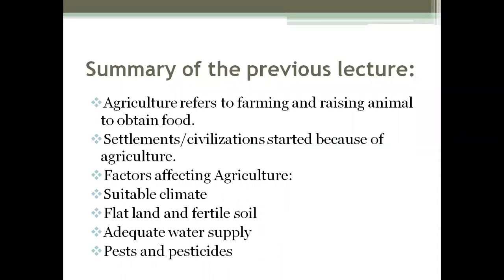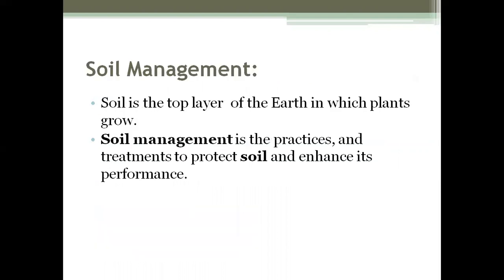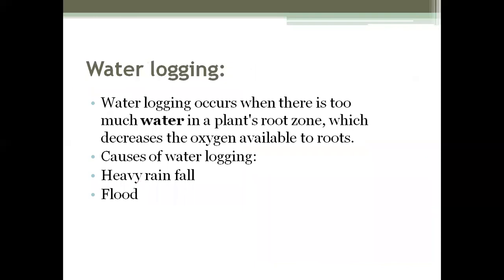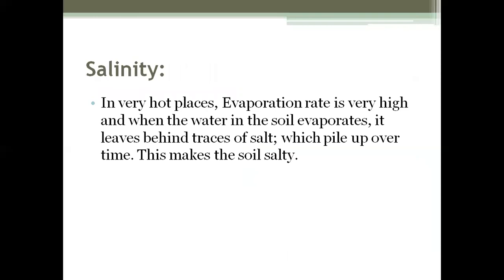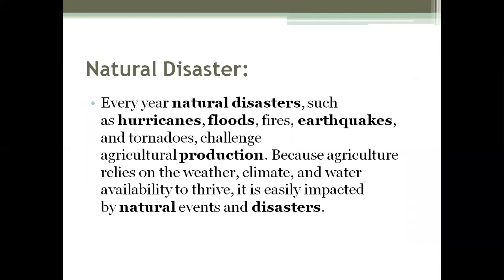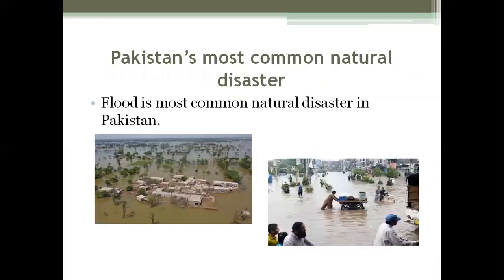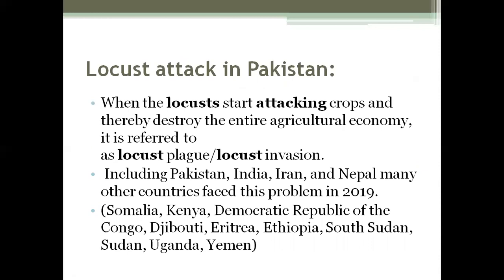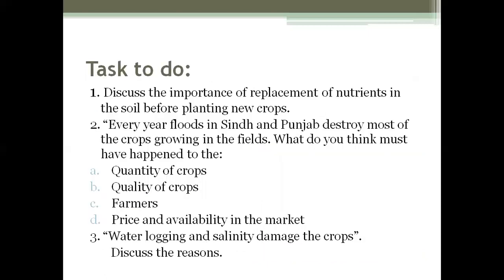Factors affecting Agriculture 2/Miss Rakhshanda